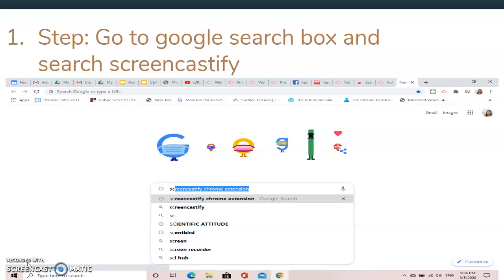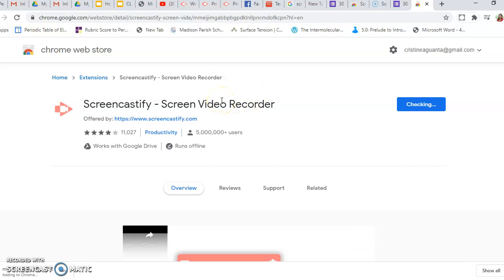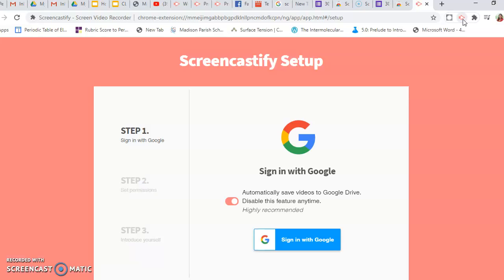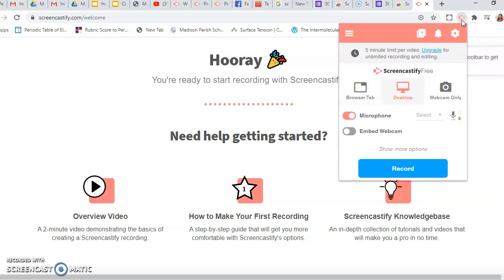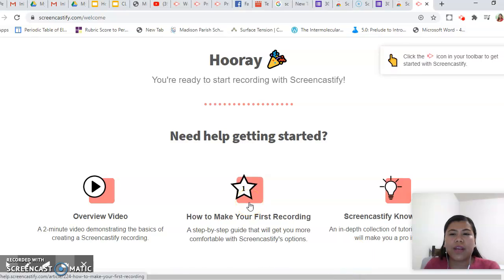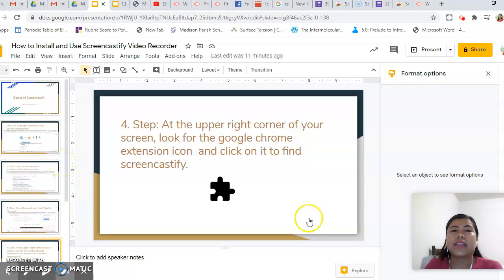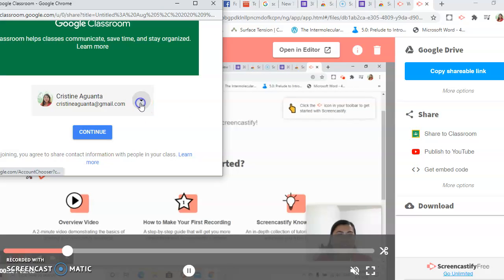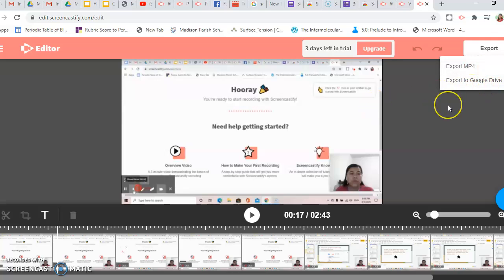How to Use Screencastify#Screencastomatic#Begginners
Bear with my audio, this is unplanned recording but glad to finally made one. Enjoy and Explore.